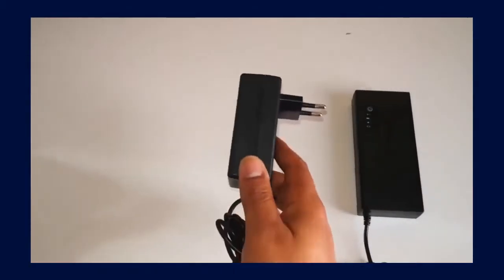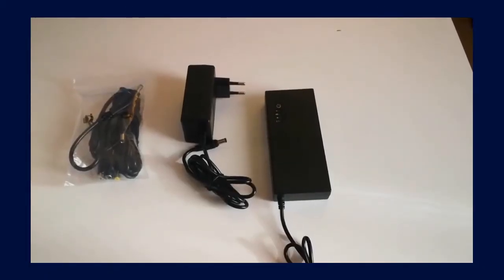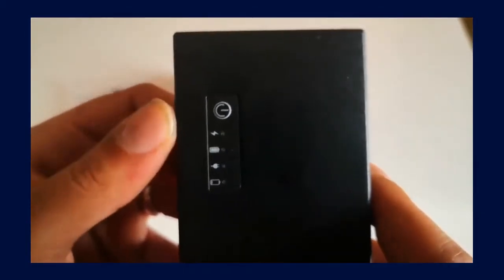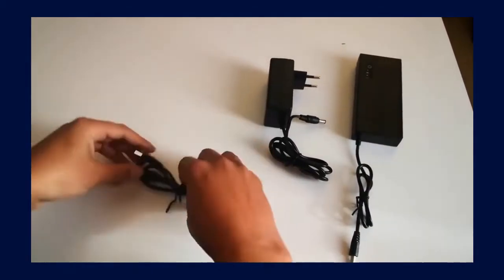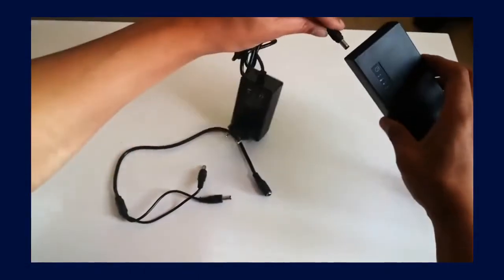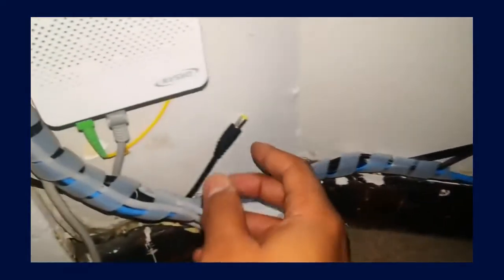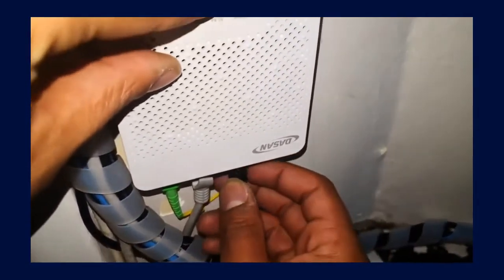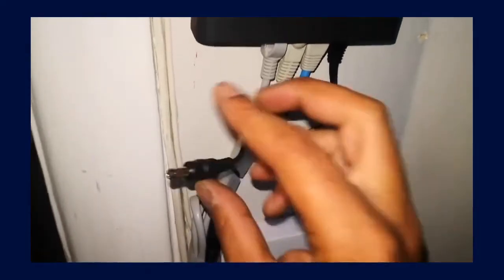[ HOW TO ] set up your Vox UPS for a Fibre router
Watch this video to find out how to easily set up your Vox UPS to a Fibre router! 🔋💡 Get more done during power cuts & load shedding with an Uninterrupted Power Supply.